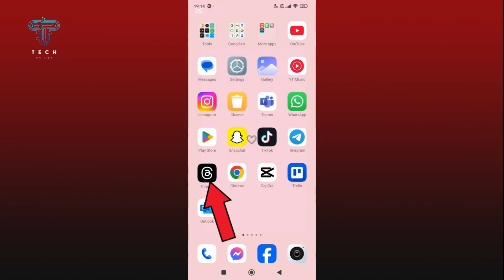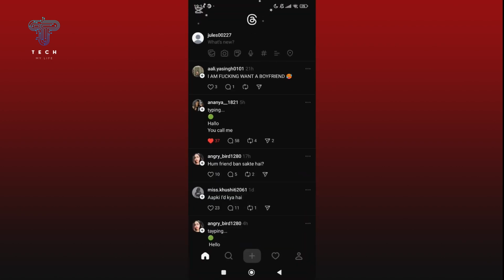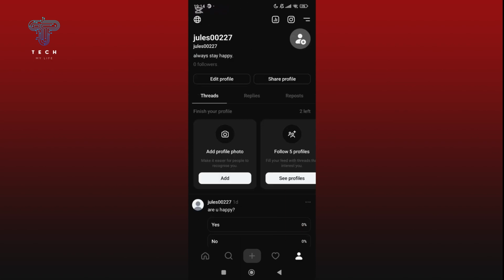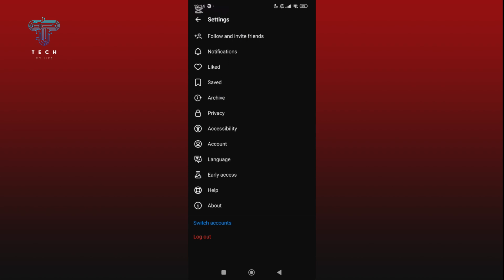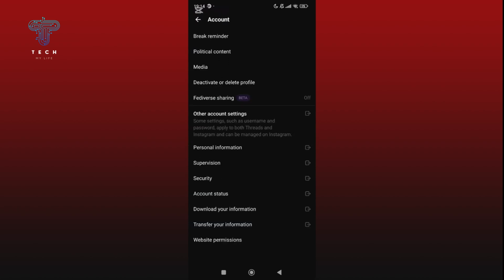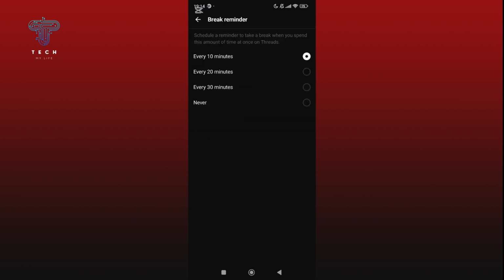How to Turn Off Break Reminder in Threads App? 2025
Learn how to turn off the break reminder feature in the *Threads* app by Instagram with this quick and easy tutorial! If you’re looking to disable this setting for uninterrupted browsing or to customize your app experience, we’ve got you covered with simple step-by-step instructions. Perfect for anyone who wants more control over their Threads notifications.